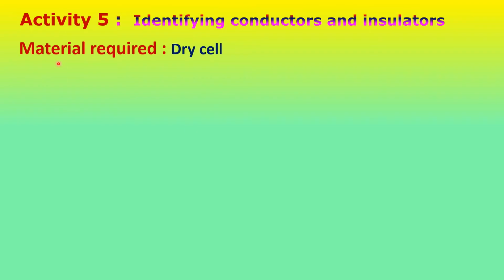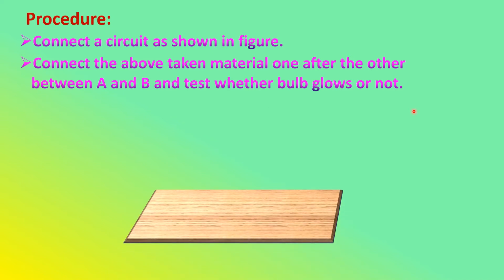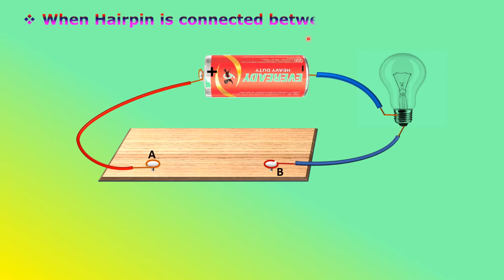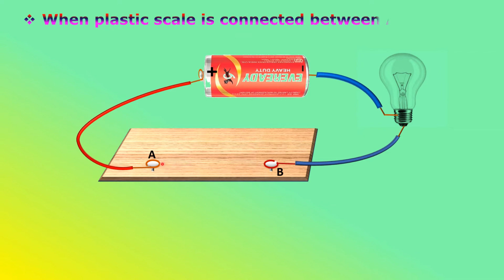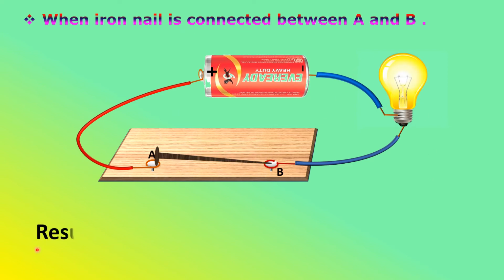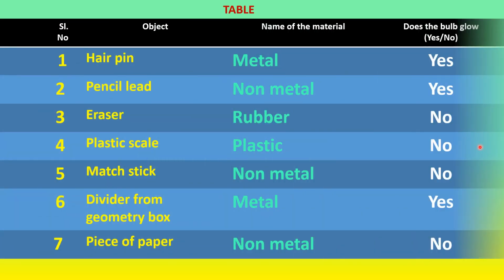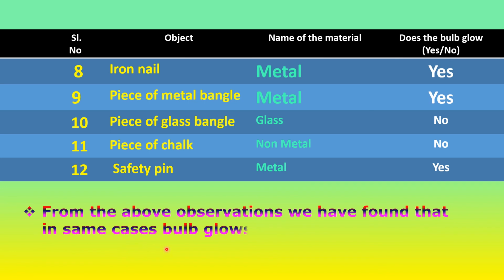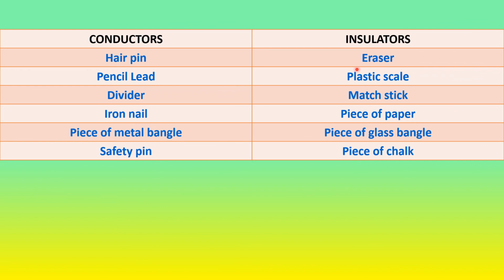VI EM -GENERAL SCIENCE - AN ACTIVITY TO FIND CONDUCTORS AND INSULATORS.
Here an activity has been shown in identifying conductors and insulators. Different types of materials have been taken to group them as conductors and insulators. An open open circuit has been set up and the different substances have been connected in the gap. Some times bulb glows and it does not glow in some other times.